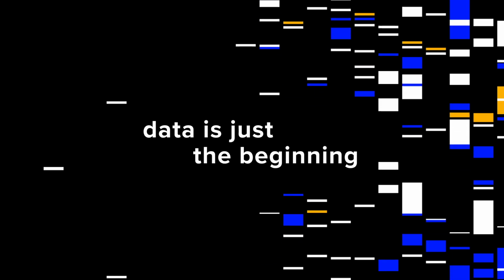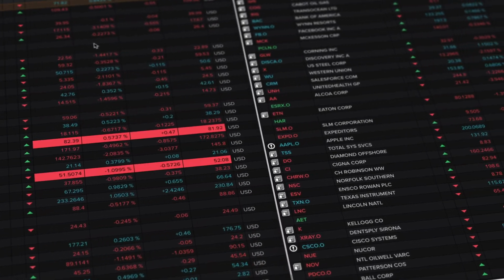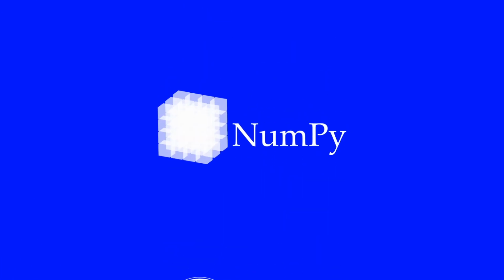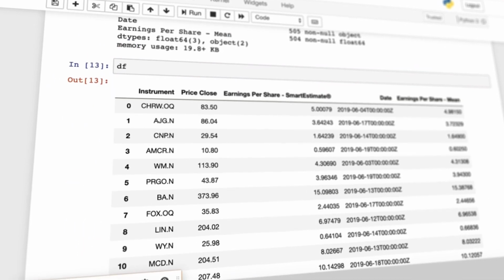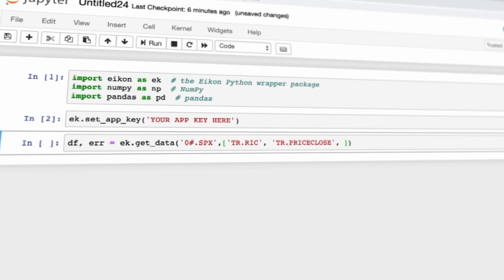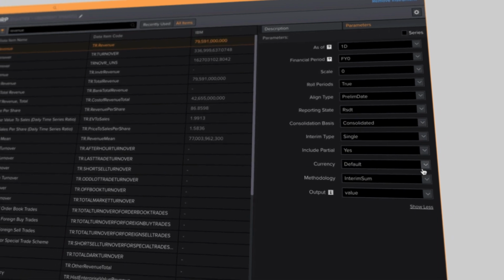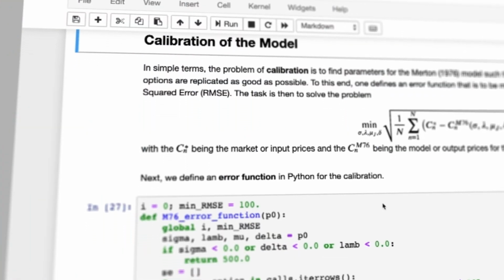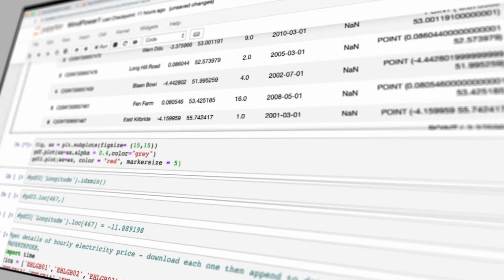Introduction to the Eikon Data API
Seamlessly access Refinitiv’s universe of high-value financial data via Eikon’s flexible data API. With its native Python interface, you’ll be able to go beyond the confines of your spreadsheets to gain more unique, deeper insight – faster.

Refinitiv, formerly the Financial & Risk business of Thomson Reuters, is one of the world’s largest providers of financial markets data and infrastructure. Serving more than 40,000 institutions in over 190 countries, we provide information, insights, and technology that drive innovation and performance in global markets.